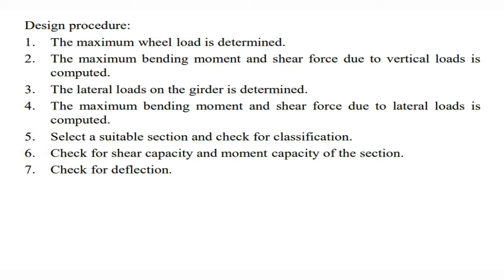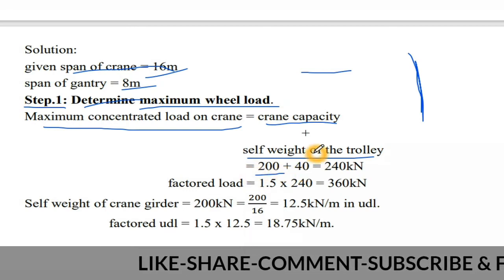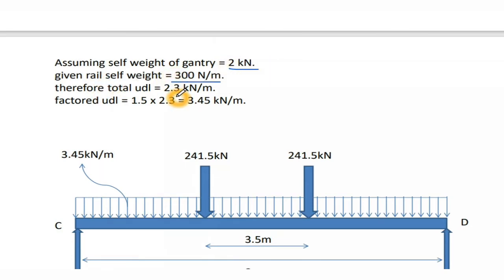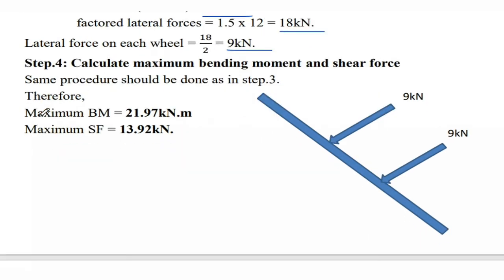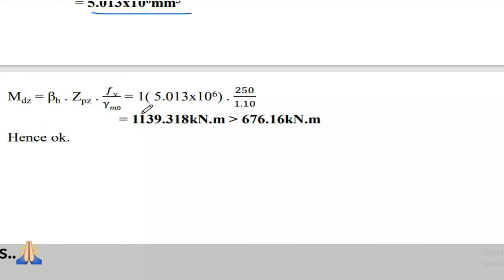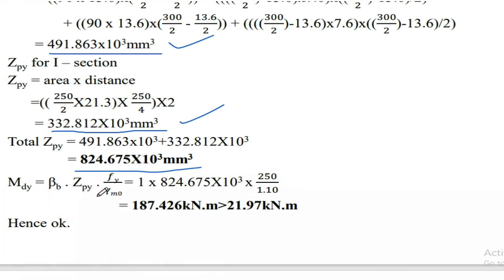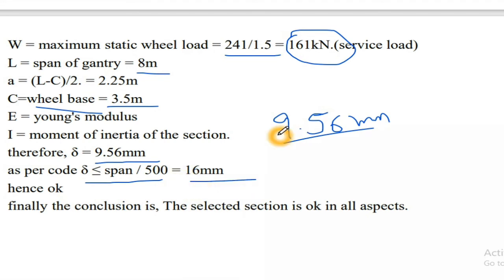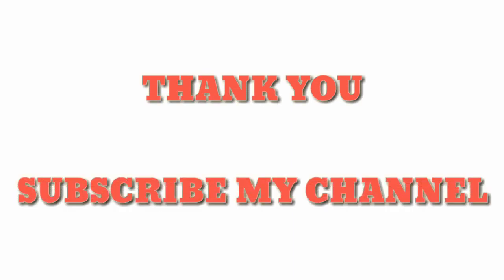design of gantry girder in telugu |Easy design of gantry girder| Steel structures| civil engineering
In this video I told about Design of Gantry Girder with easy procedure and steps

Don't skip the video, see to the end

Important Note:
1)for shear check IS-800:2007 code book clause 8.4 & section 8 i.e. design shear strength formulae
2)for moment capacity refer clause no 8.2.1.2 from Is-800:2007 code book
3)For combined moment formula refer section 8 of IS-800:2007 codebook
 Need to refer steel tables for section details

Comments me if any doubts occurs to you.

Follow us from the social media links given below

Chapters:

0:00 Welcome Intro
00:35 Design procedure of Gantry Girder
01:16 Example Problem on Gantry Girder
02:26 Step-1 Determine Maximum wheel load
05:37 Step-2 Calculate Maximum bending moment & shear force
07:10 Step-3 Determine lateral loads
07:33 Step-4 Calculate maximum bending moment & Shear force
07:45 Step-5 Select suitable section
08:06 Step-6 Check for shear & Moment capacity
13:25 Step-7 Check for deflection
15:13 Calculate Moment of Inertia
16:44 Conclusion

Watch the videos on civil engineering from the above link

Get InTouch if any one get any issues, we are here to help you.